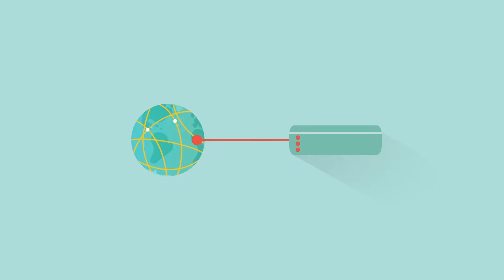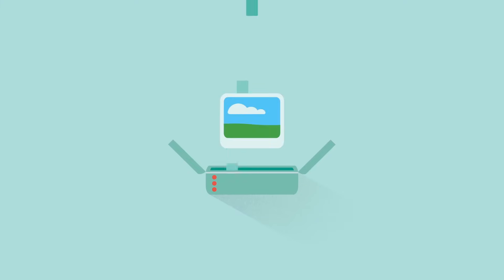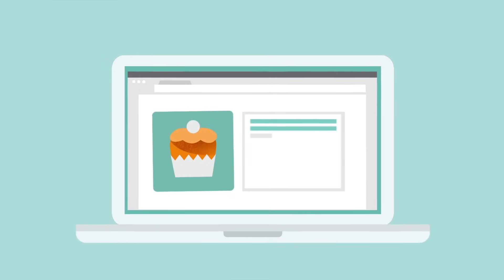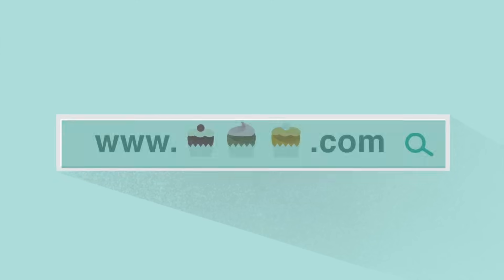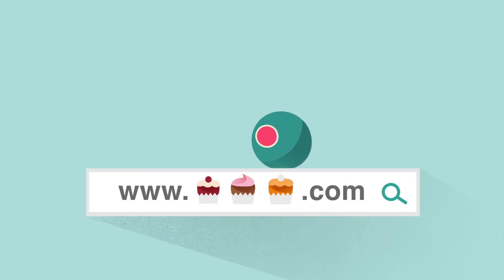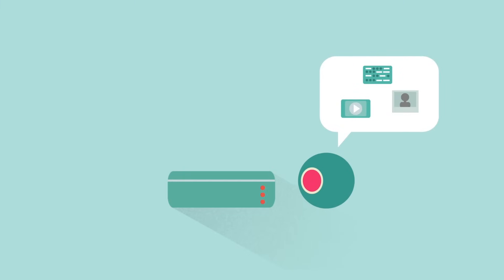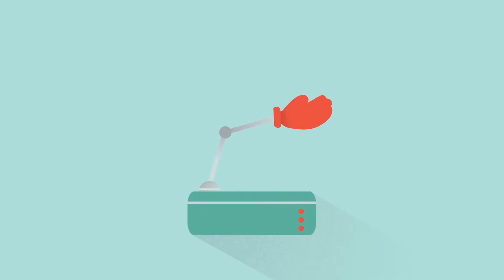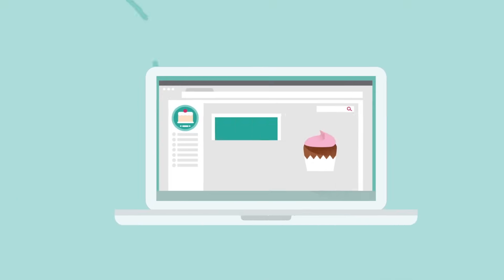How websites work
If your business needs a website, the first step is to understand the basics. Here’s a quick summary of what you’ll need to know:

- what web servers do
- how domain names work
- how your website uses these.